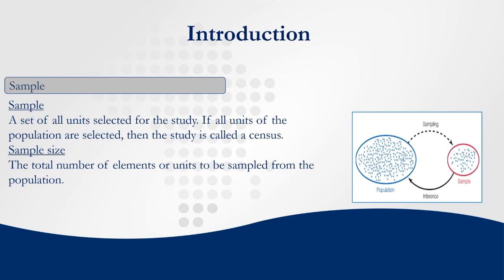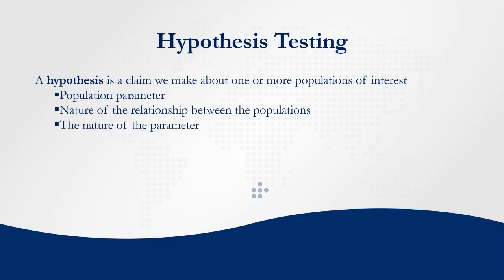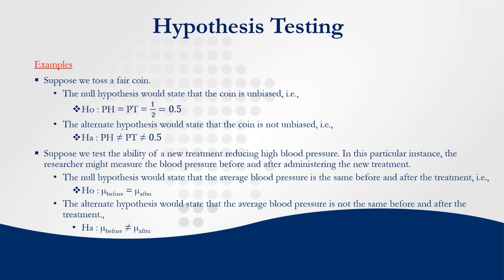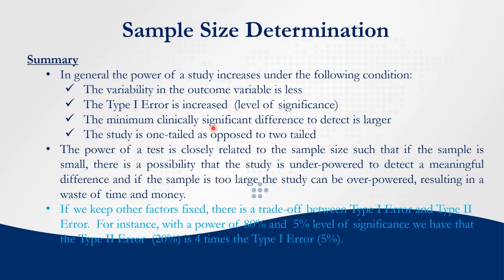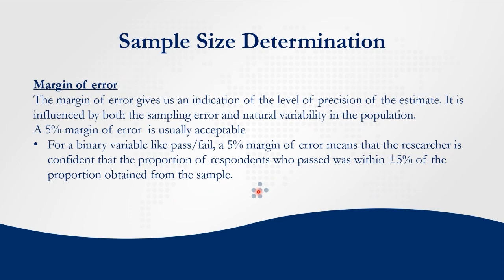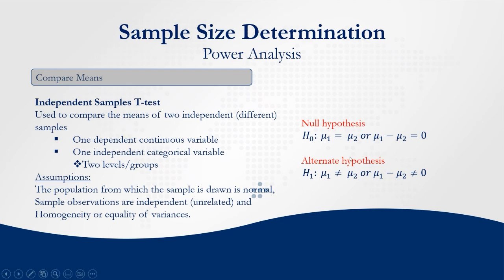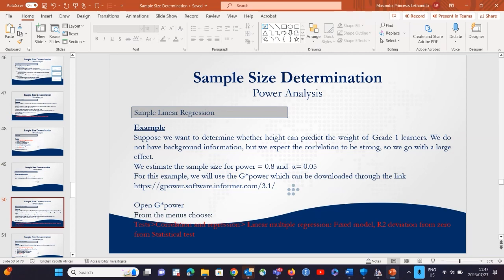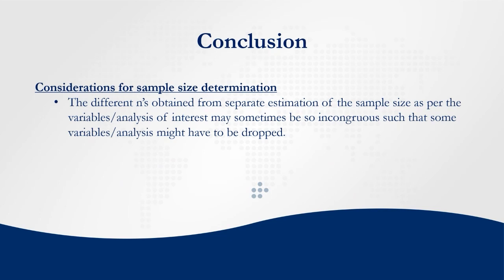M&D Research Training workshop - Stats - Sample Size Determination